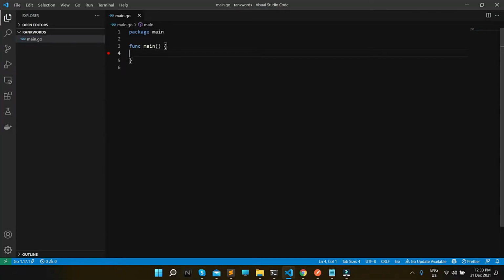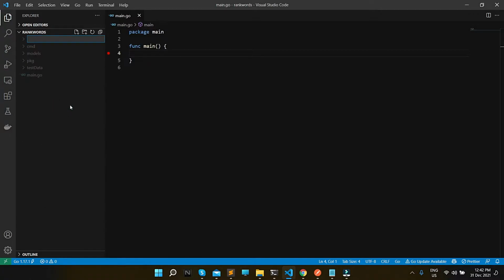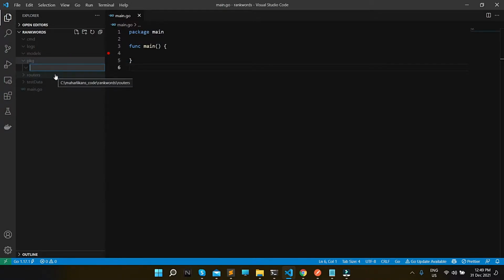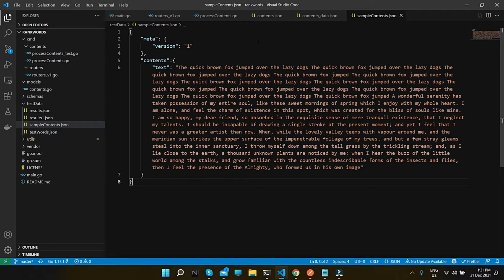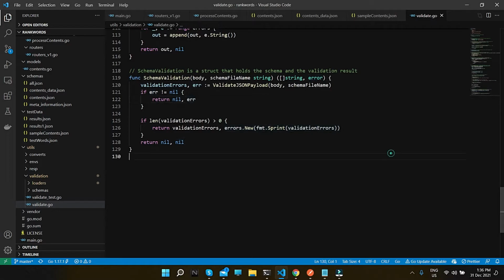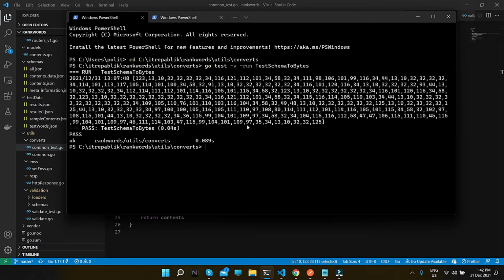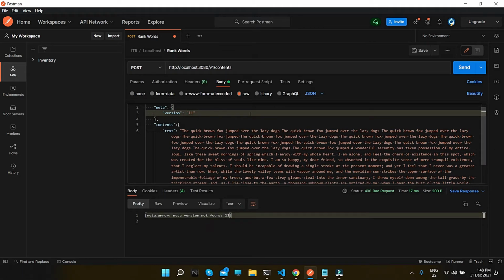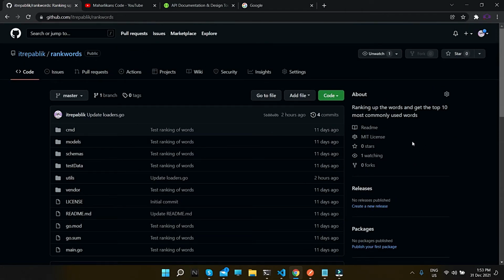RESTful API Folder Structure in Golang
Based on my experienced, the most common RESTful API folder structure in Golang that we are sharing here with everyone, feel free to add more folder structures based on your experience as well.  This is the starter kit for creating RESTful API design in Golang.